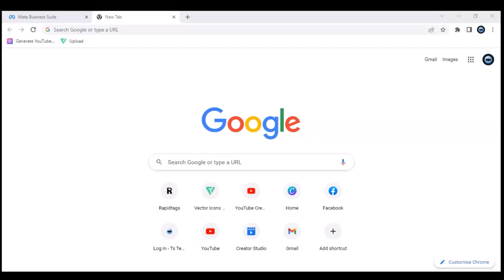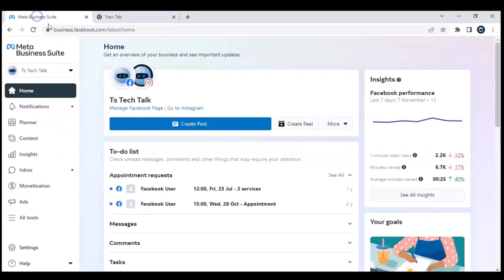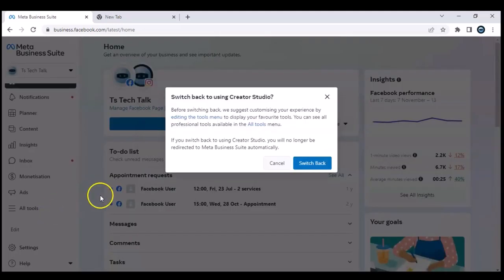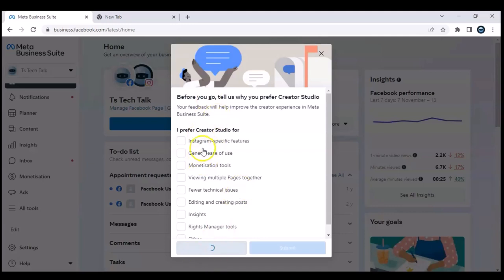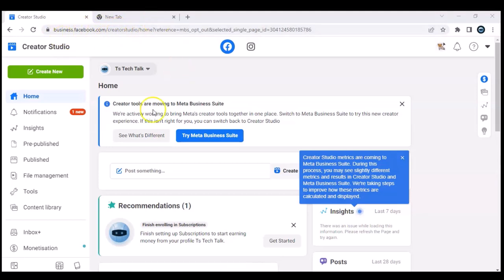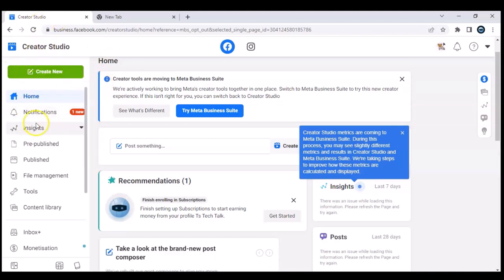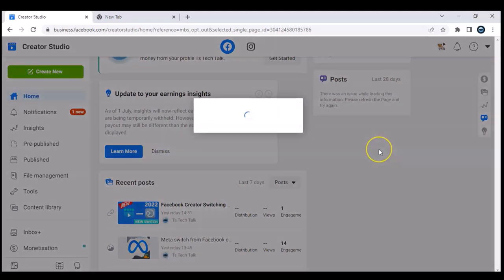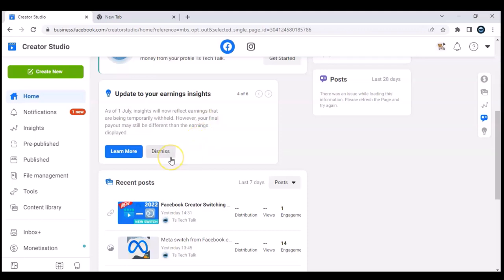How To Switch To Facebook Creator Studio From Business Suite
Learn How To Switch To Facebook Creator Studio From Business Suite, if you have switched to Meta Business Suite and want to switch back to Facebook Creator studio then you will learn just how to do that on this video